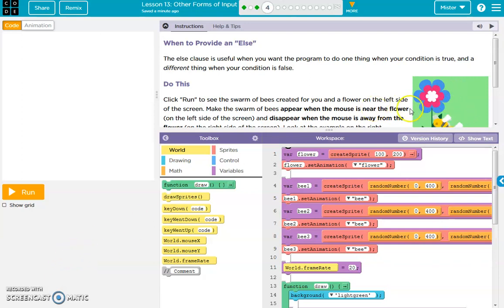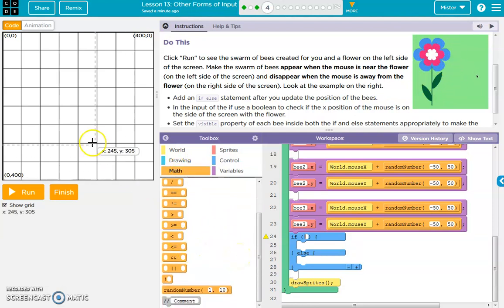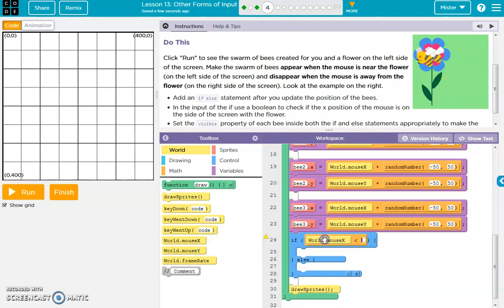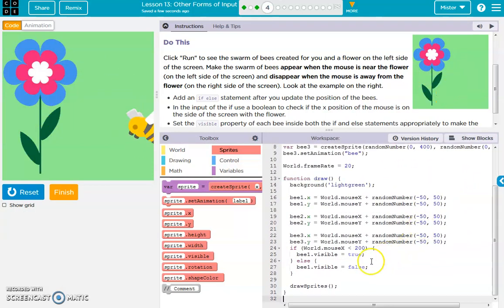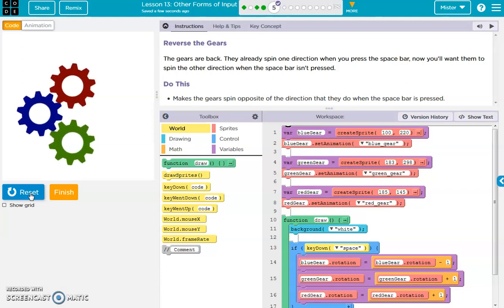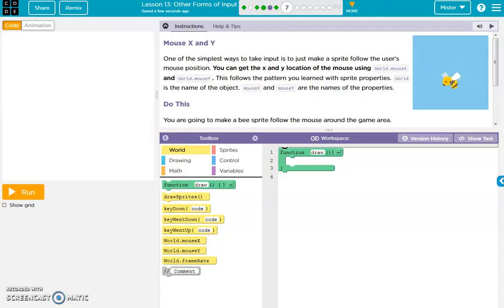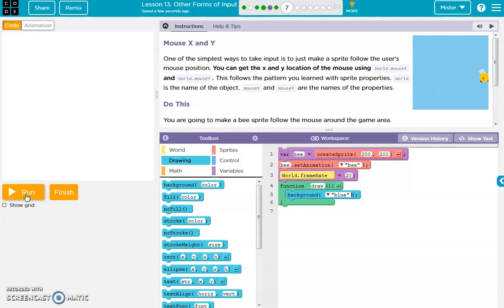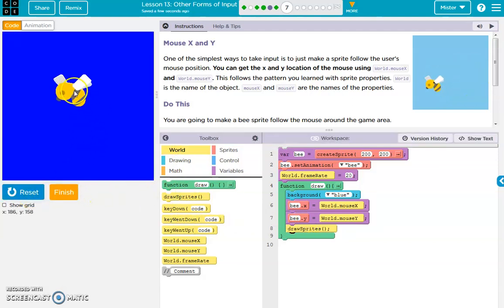Code Unit 3 Lesson 13.7